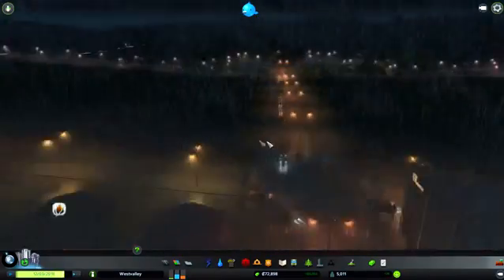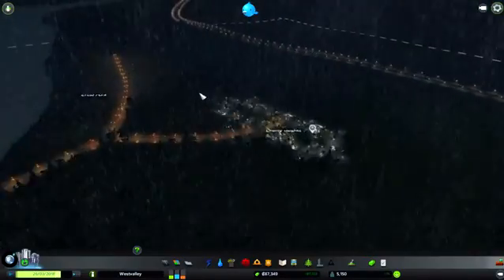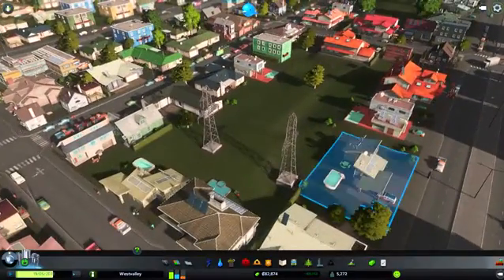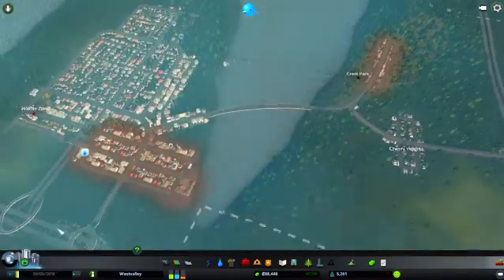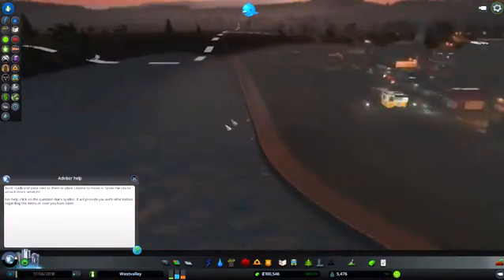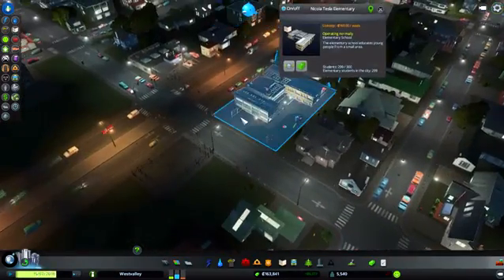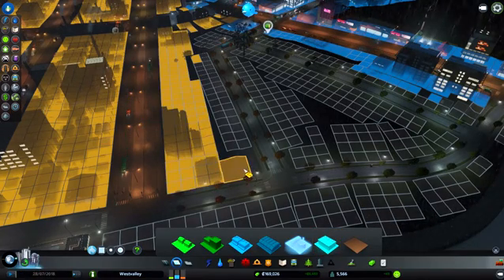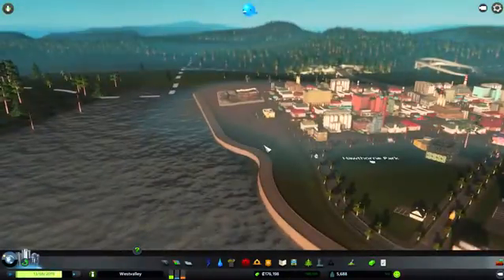Cities: Skylines #3 - East Side oil Company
Hi Youtube. This is the third episode of my new game series, Cities: Skylines.

Music Attribution:
Artist : Kai Engel. Track: "Something (Bonus Track) from the album "Chapter Two / Mild".

Music Attribution:
Artist : Kai Engel. Track: "Wake Up!" from the album "The Scope".